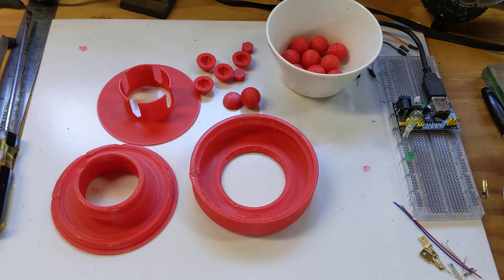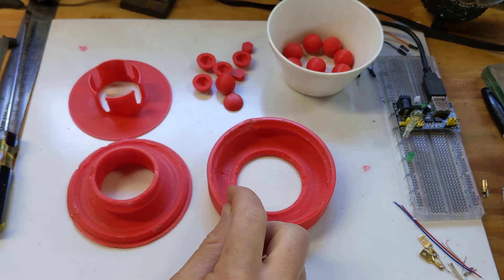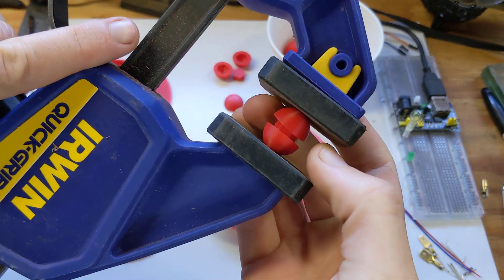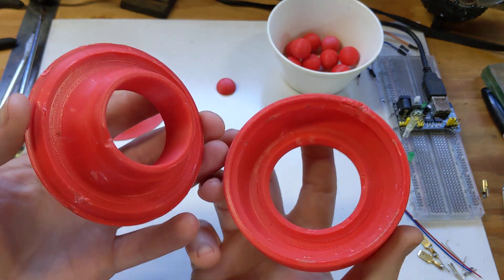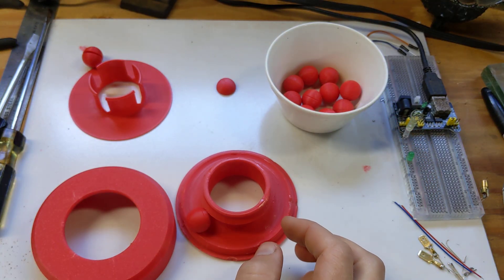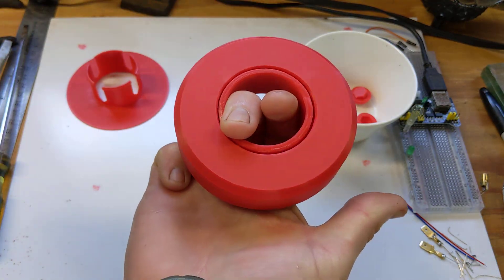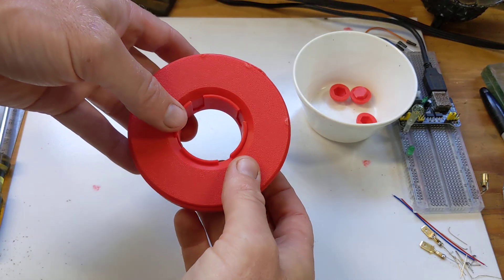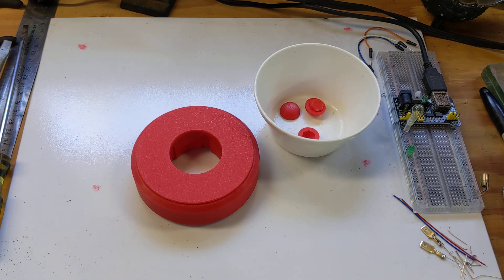3D printed snap wheel bearing development log